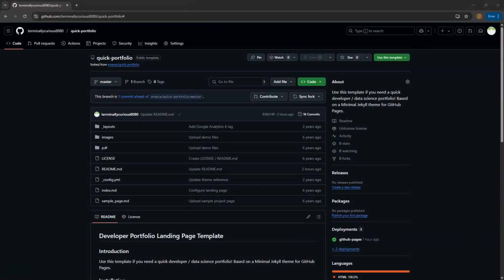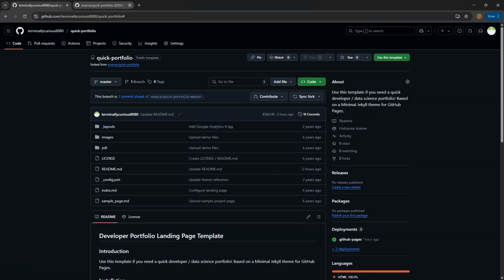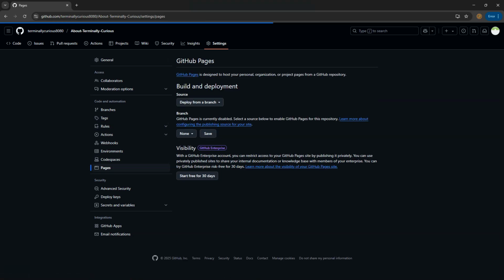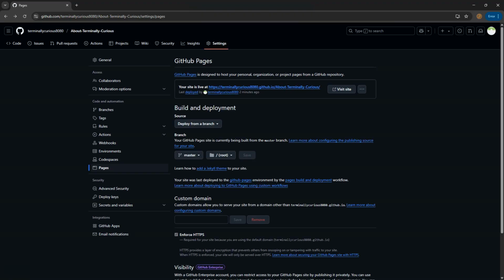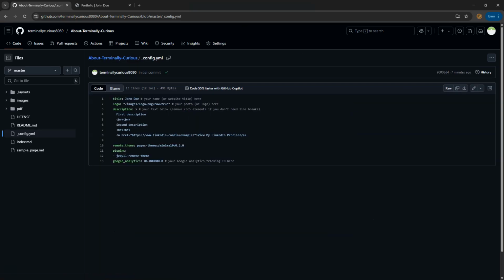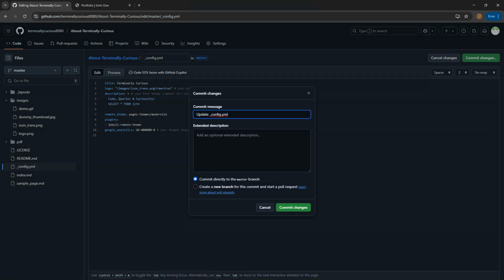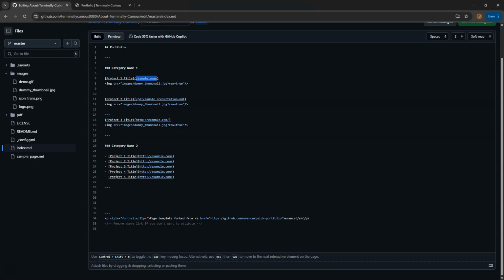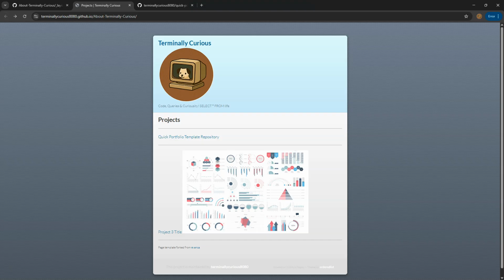Portfolios with GitHub Pages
🎥 In this video: Want a free web page for a portfolio or project? GitHub with Pages can be that! Let's walk through step by step how to set that up.

📌 What You’ll Learn:
- How to fork a repo
- Publish a repo with Pages
- Write content in Markdown
- Use Jekyll themes to personalize